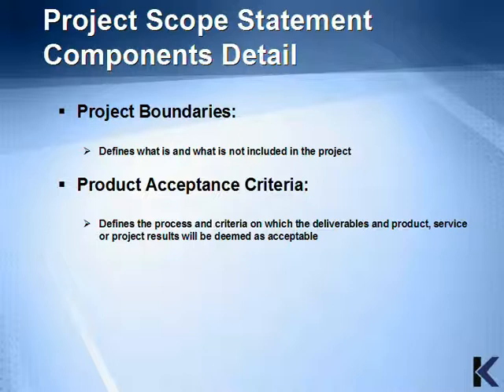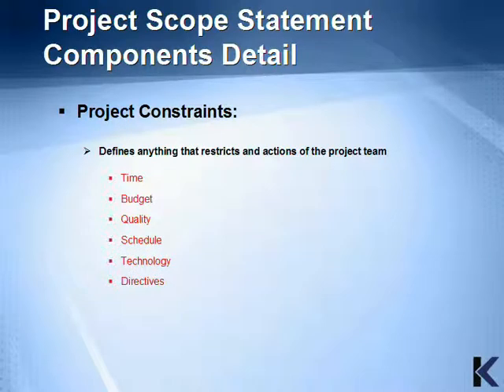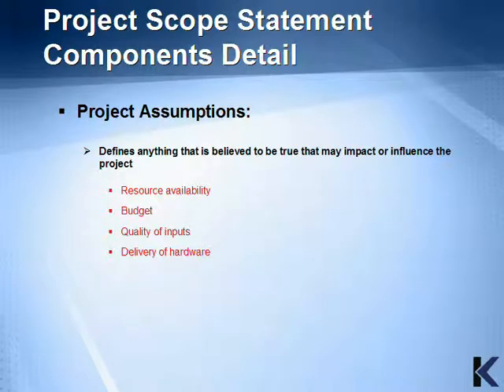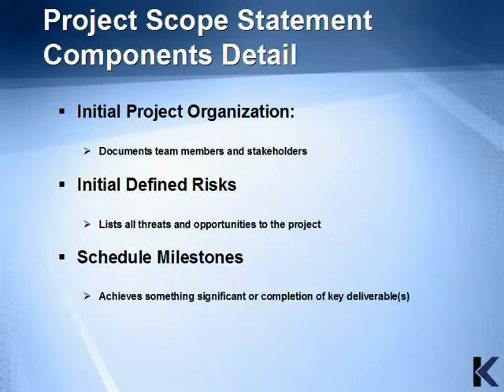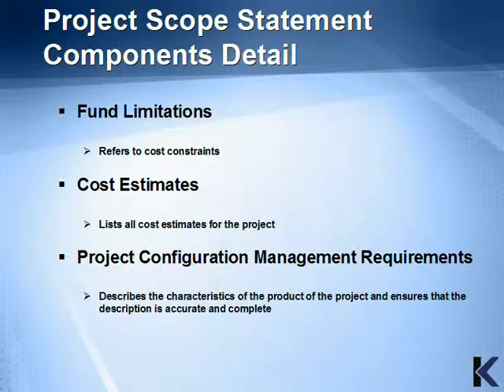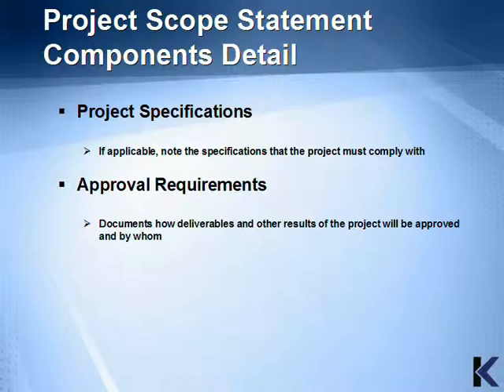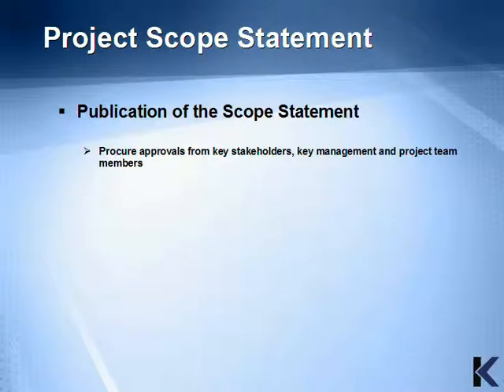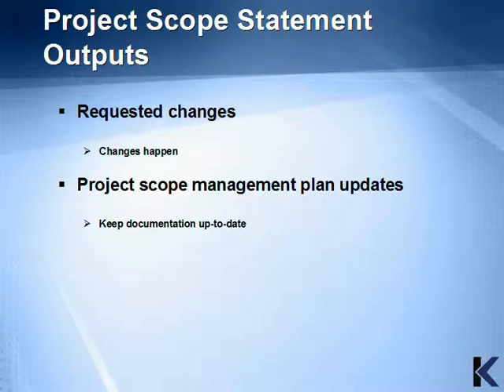PMP 3 11